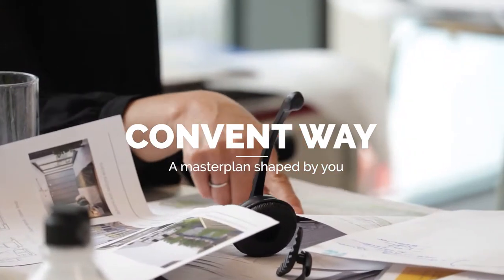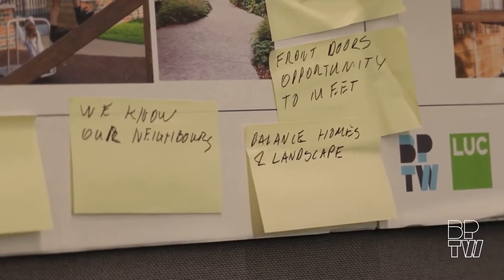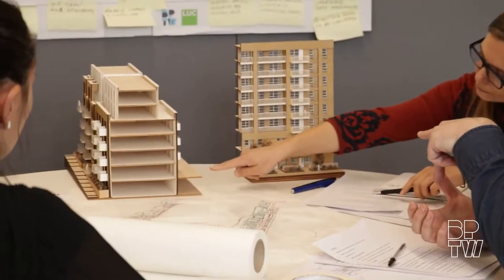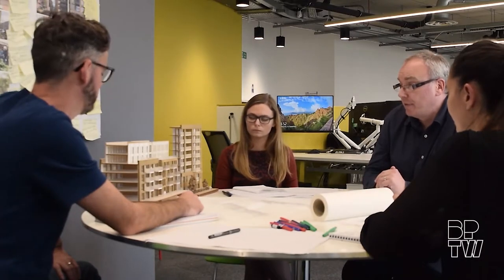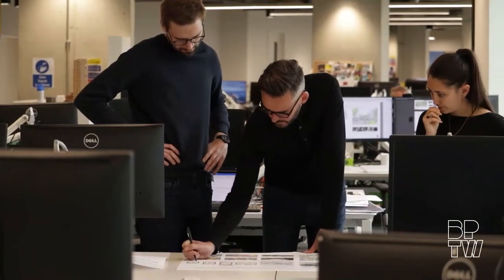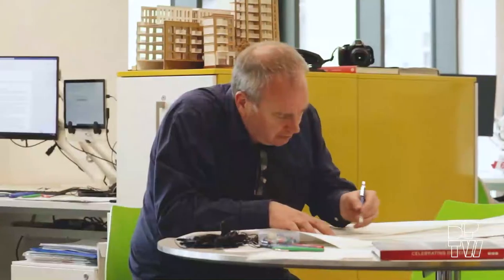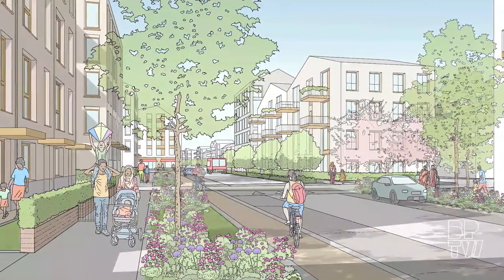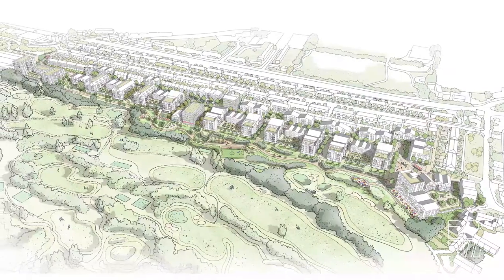BPTW Convent Way Design Competition, London Borough of Hounslow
The three competing teams of architects present their initial designs for the regeneration of Convent Way Estate at the Convent Way Community Centre from 30 September to 06 October 2020. The video accompanies exhibition boards from each team. To view the exhibition boards and provide your feedback on the design proposals

Please note the entries shown are NOT the final designs for the estate, they are initial ideas to help select a team. Once selected the winning architect will be working closely with residents on the designs for the new estate. We hope that all residents will view the exhibition either on the website or at the Community Centre and give their feedback. It is important you get involved and help select the right team.